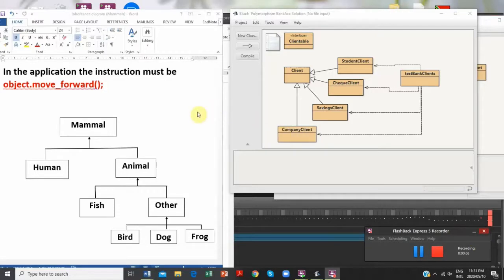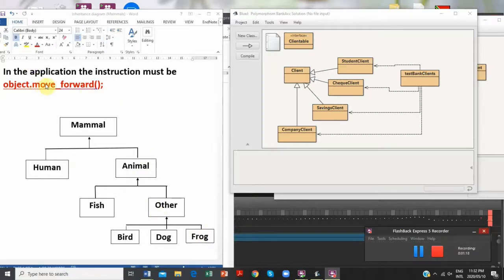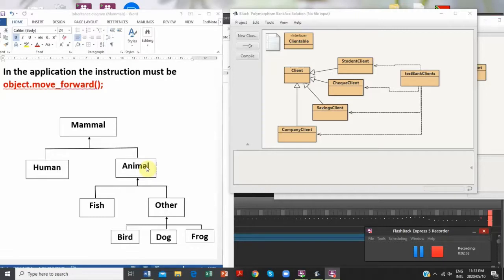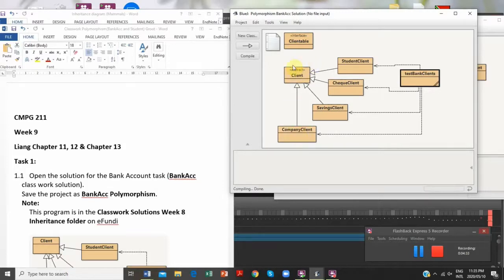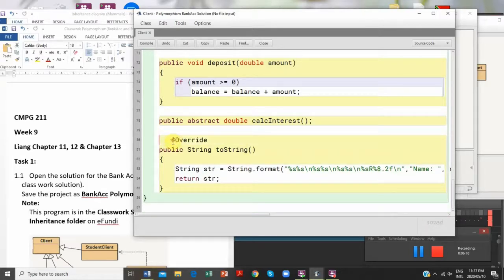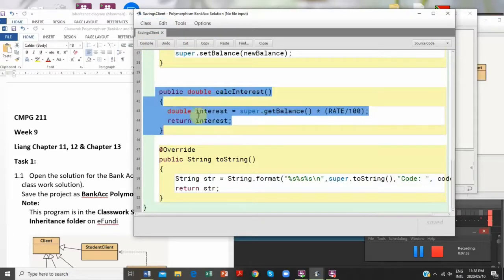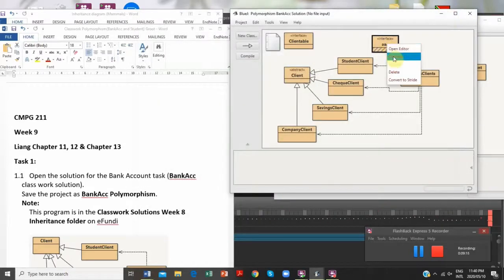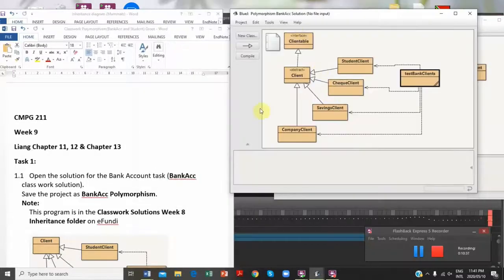Polymorphism Bank Account